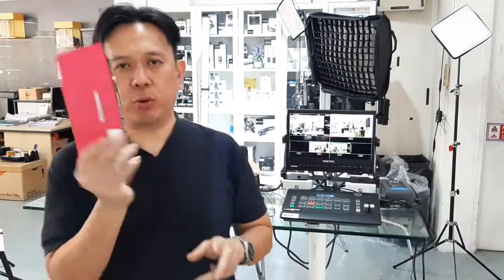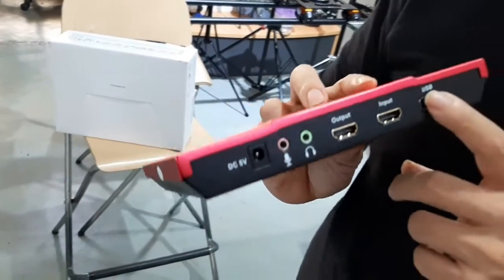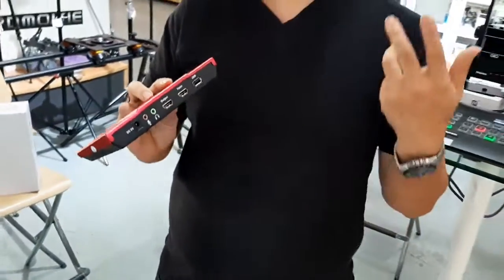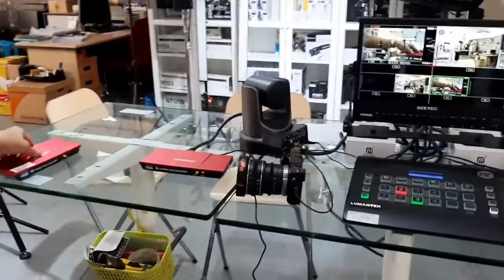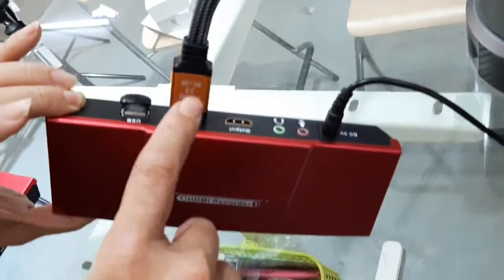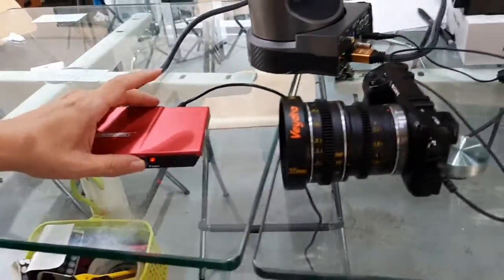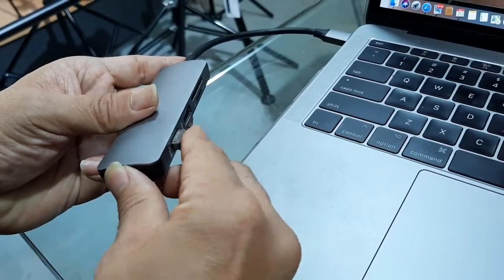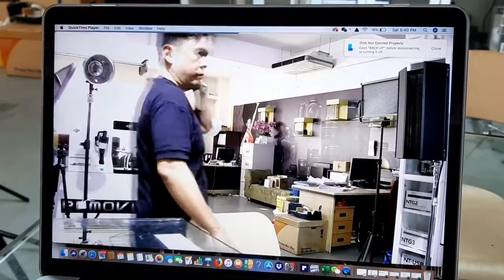CROSS T8 HDMI Recorder ..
Easy to use. 1080P. Recorder with Mpeg 4 MOV format.   With HDMI input and Loop HDMi Out , with AUDIO Output and Headset Output